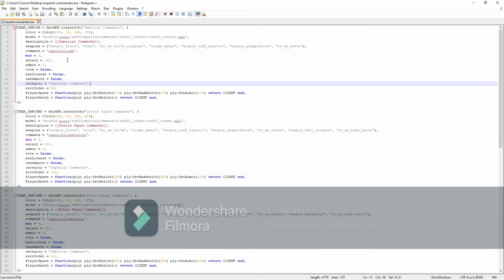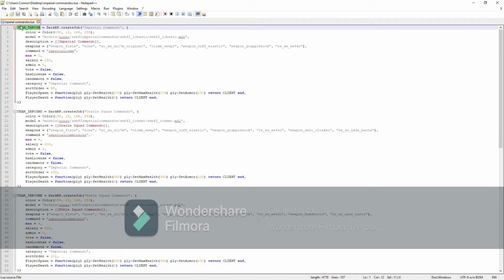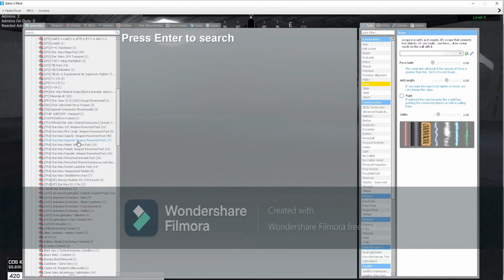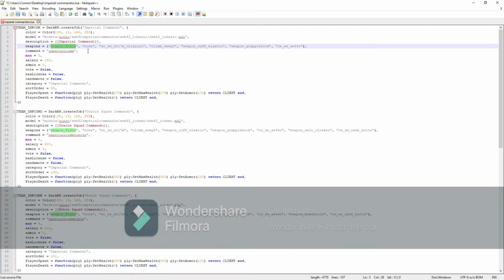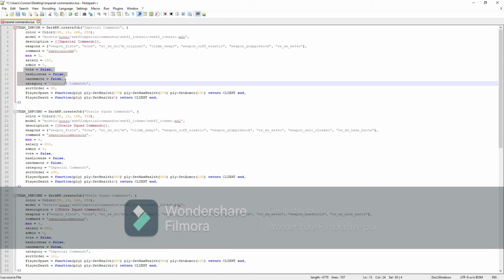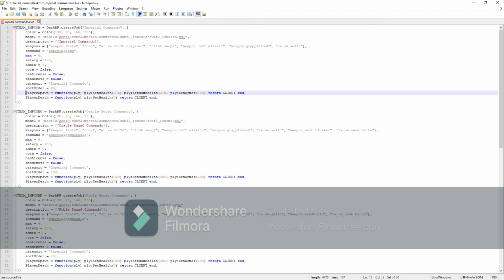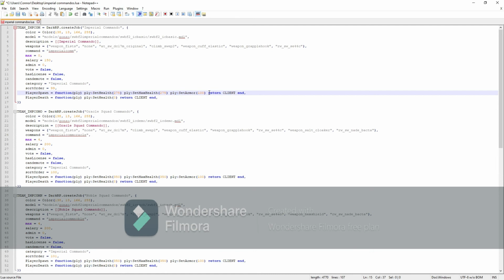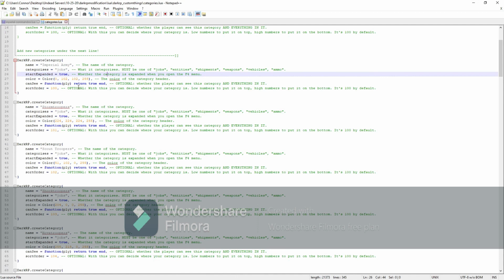How to code jobs in Garry's Mod.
This is a video to help our devs and other people learn how to code jobs, more will be put out in the future to help people with their development issues. Make sure to comment or DM me if you got any questions!

Undead Imperial RP IP: 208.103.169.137:27015